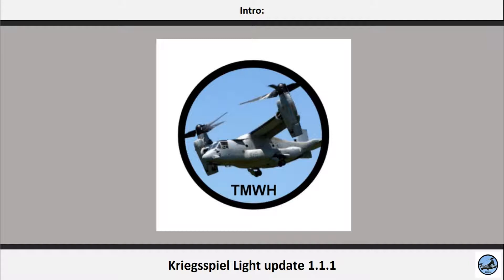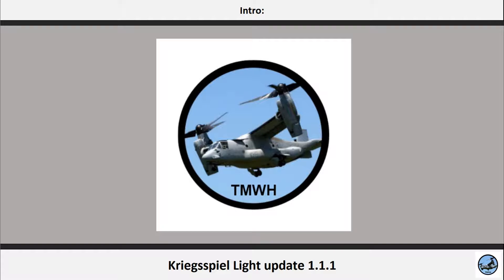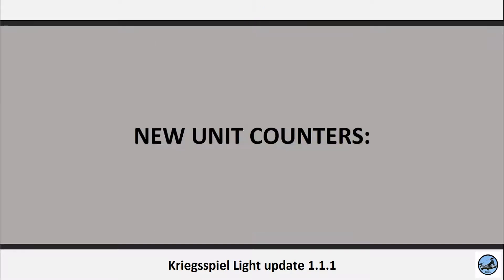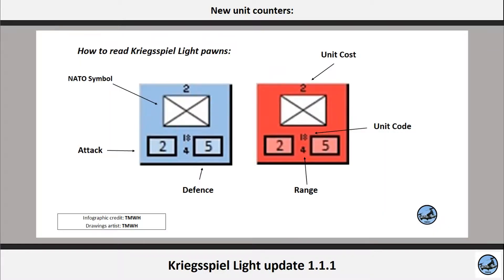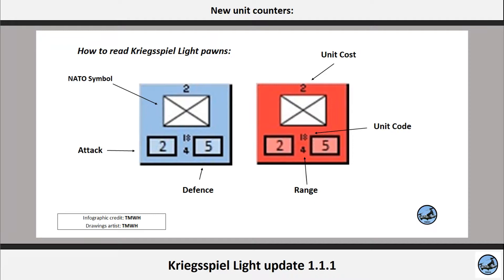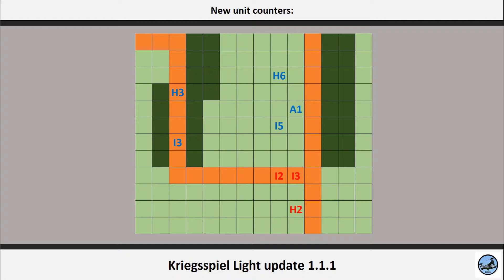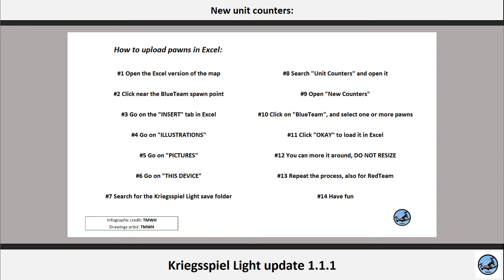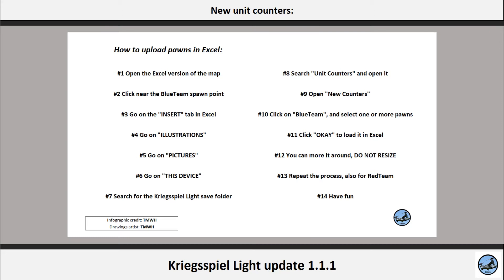UPDATE 1.1.1 KRIEGSSPIEL LIGHT (New Unit Pawns!)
I am an amateur historian, I love history, science and technology.
The history of modern warfare, from 1900 to today, has always fascinated me, and I've always wanted to share it.
The objective of this channel is to make history easy to understand, accessible and fun to learn.
Beware, I'm not a native English speaker so I will try my best to be understood, forgive me for any error.
Some months ago we published a free-to-play wargame called "Kriegsspiel Light" that can be played both online (using Excel) and off-line, face to face.
We just published a minor update of the game, as we've added a new "universal" unit counter, Enjoy!

Please welcome "Kriegsspiel Light", a small and easy 1v1 modern combat wargame.